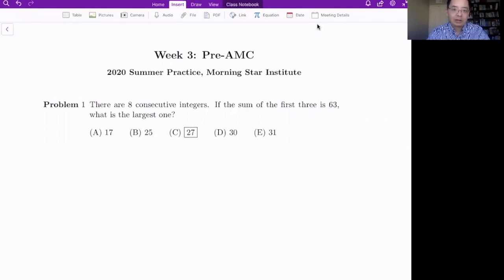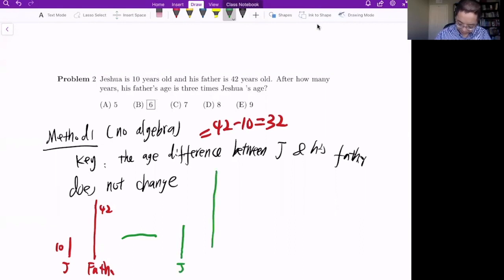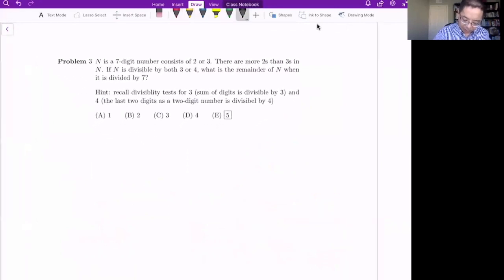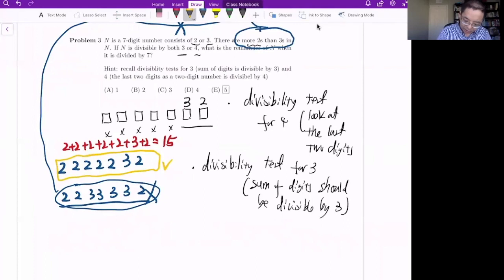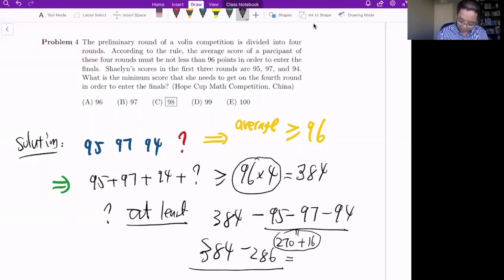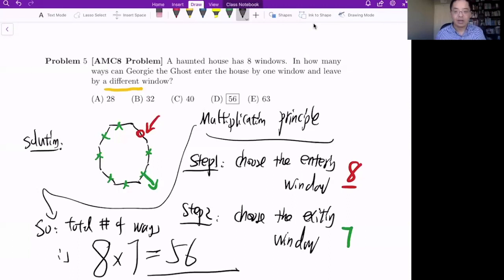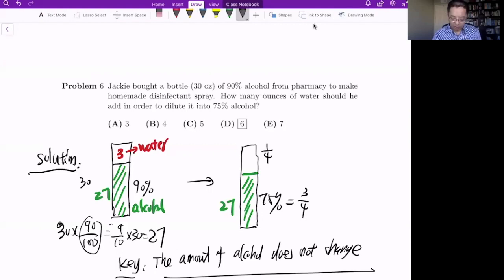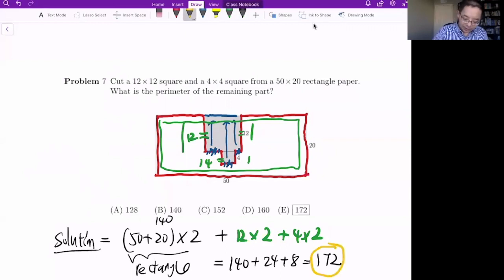2020 Summer Practice Pre-AMC Week 3 Part 1 (#1-#7)